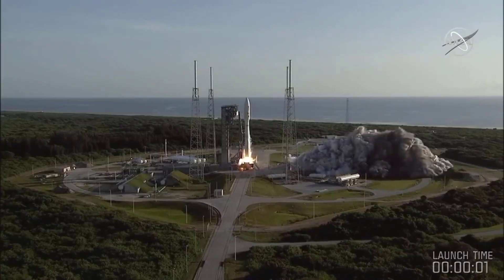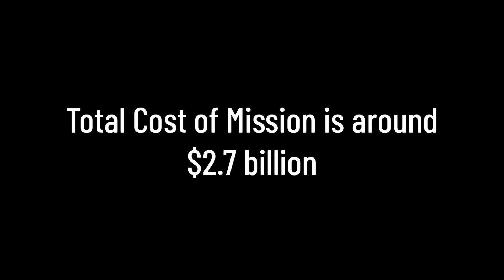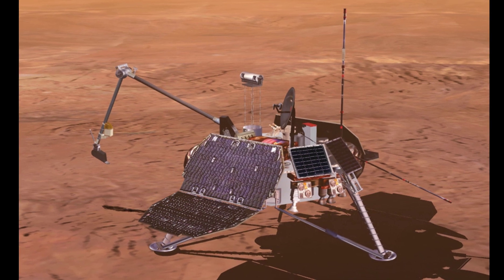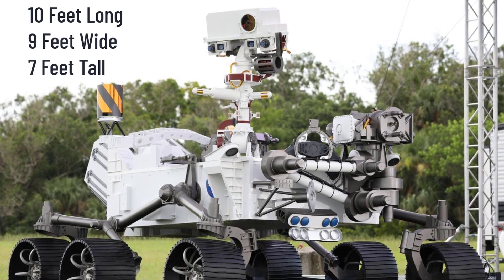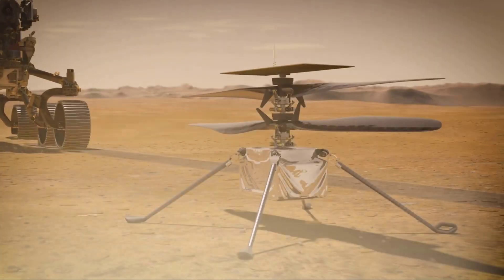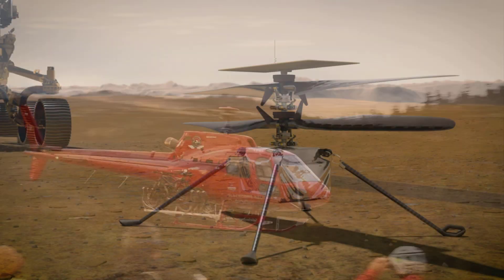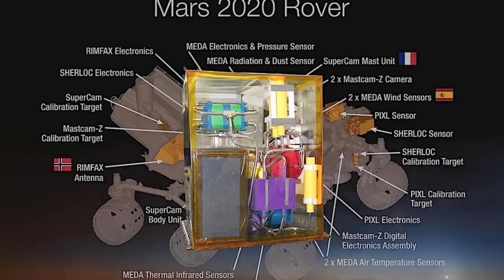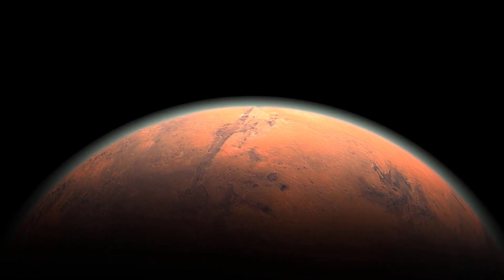Perseverance Rover [NASA's $2.7 Billion Mars Exploration Mission]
This video explains NASA's Perseverance Rover Mission in a nutshell. The Mars 2020 Perseverance Rover will search for signs of ancient microbial life, which will advance NASA's quest to explore the past habitability of Mars. The rover has a drill to collect core samples of Martian rock and soil, then store them in sealed tubes for pickup by a future mission that would ferry them back to Earth for detailed analysis. Perseverance will also test technologies to help pave the way for future human exploration of Mars.
Strapped to the rover's belly for the journey to Mars is a technology demonstration Mars Helicopter, Ingenuity, which may achieve a "Wright Brothers moment “ by testing the first powered flight on the Red Planet.

There are several ways that the mission helps pave the way for future human expeditions to Mars and demonstrates technologies that may be used in those endeavors. These include testing a method for producing oxygen from the Martian atmosphere, identifying other resources (such as subsurface water), improving landing techniques, and characterizing weather, dust, and other potential environmental conditions that could affect future astronauts living and working on Mars.

Many thanks go to the following content creators whose work features in this video: